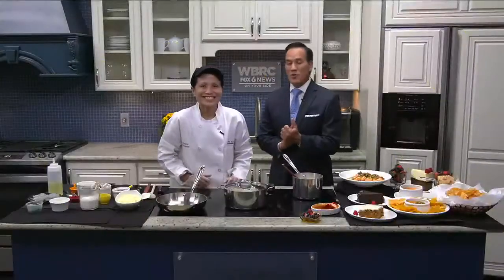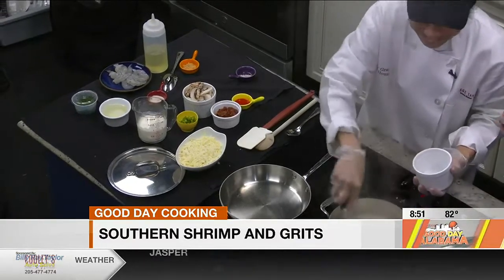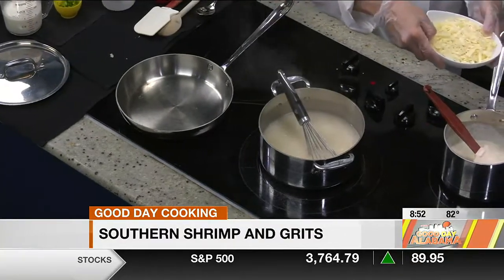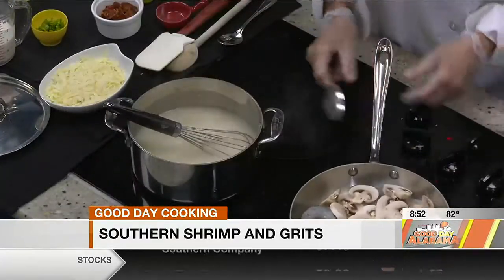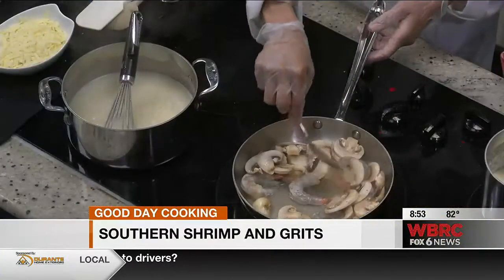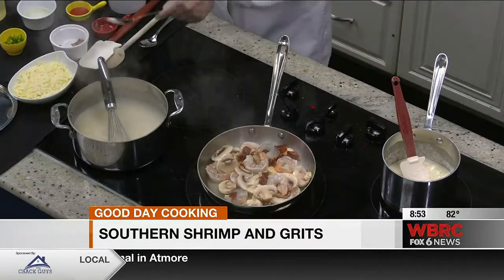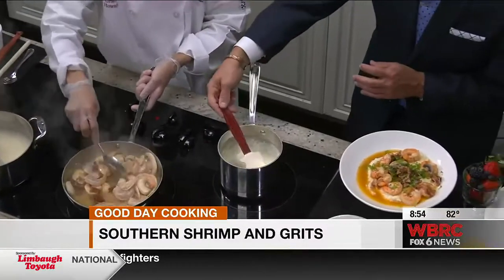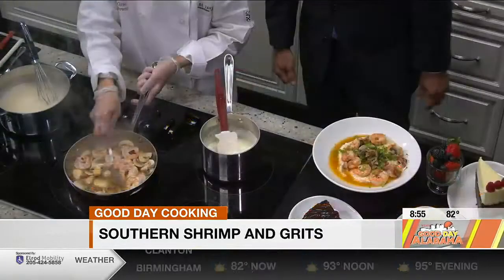Village Tavern: Shrimp and Grits